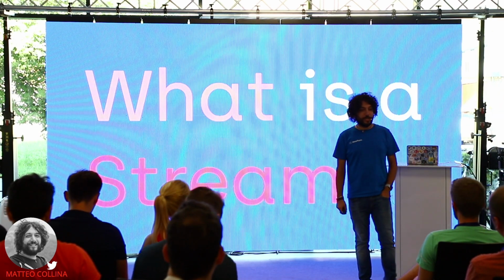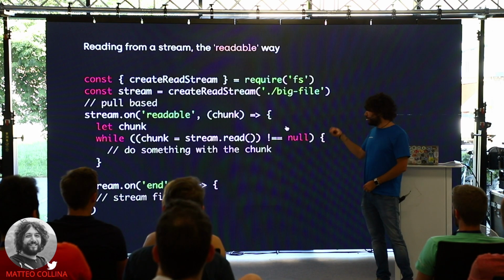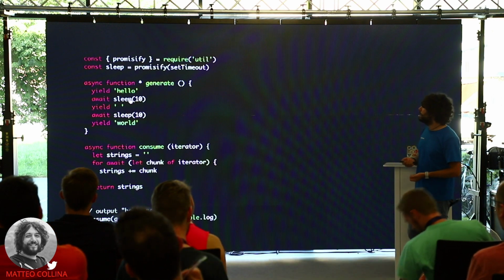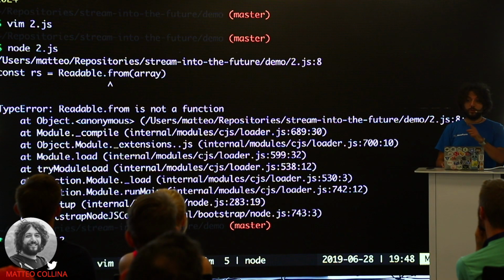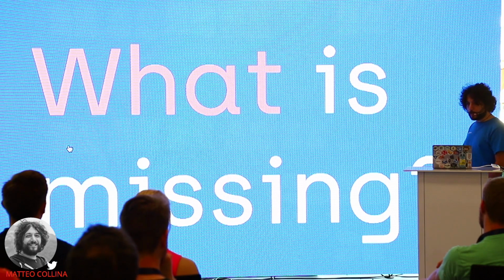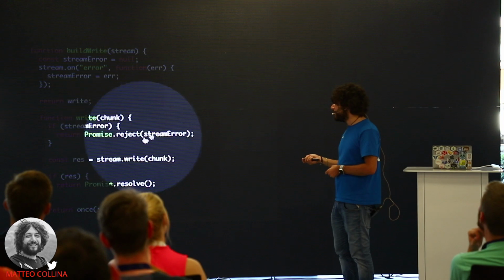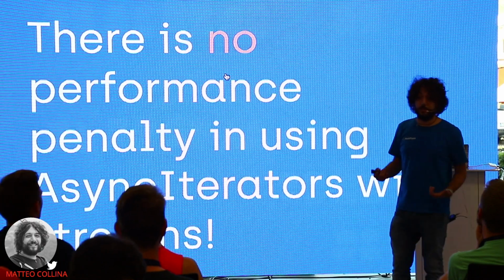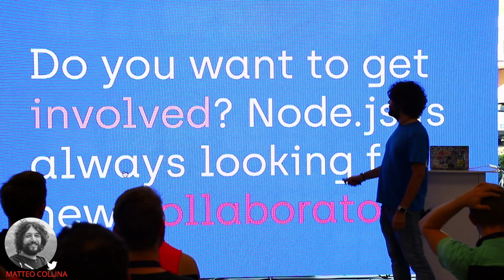Matteo Collina - Stream into the future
There was a time when Node.js streams were all the rage but over time the Node.js Core Streams codebase became extremely complex and hard to understand. Worse still, WHATWG introduced an API for browser Streams. The two Streams API’s are incompatible with each other and both are complex and leaky. In this talk, a Node.js Core Streams maintainer presents a stream-less future by demonstrating how to use pure JavaScript: Async Iterators and Generators can give us everything Streams can while being completely cross-platform and highly performant.